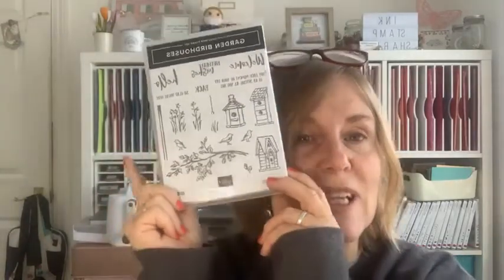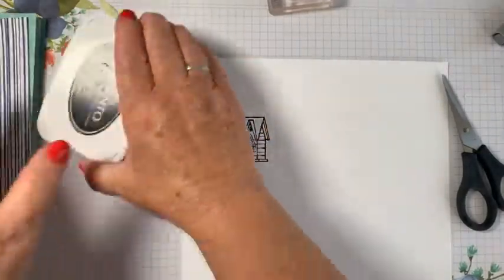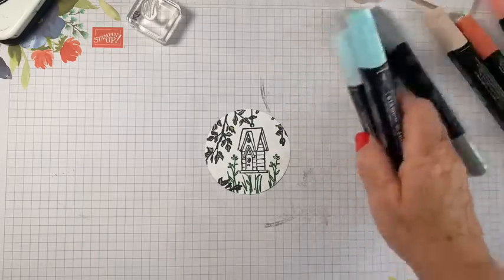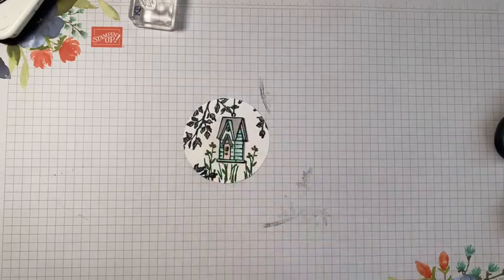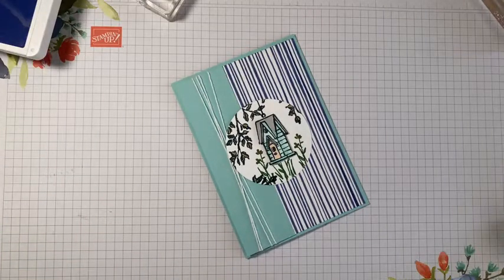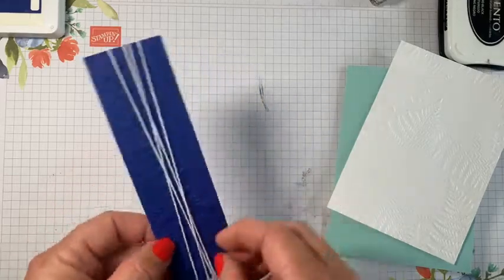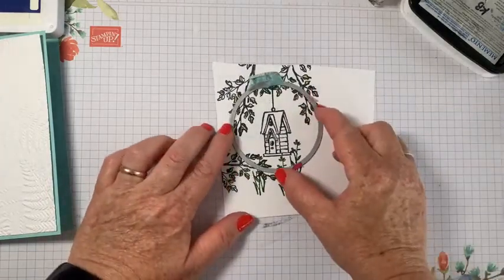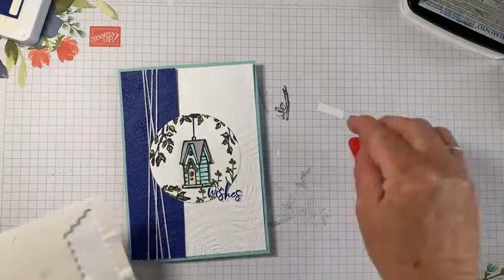Garden Birdhouses & The Fern Embossing Folder I Coffee & Cards Live Replay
This week I am using the lovely Garden Birdhouses stamp set and the new Fern 3D Embossing Folder for Coffee & Cards live. Two different, fun cards using old and new!

If you choose to support my business I am very thankful and will send you a thank-you gift and a handmade card.

Join me live every Tuesday at 1pm for Coffee & Cards and  Fridays at 11am for Fun Friday! here on YouTube